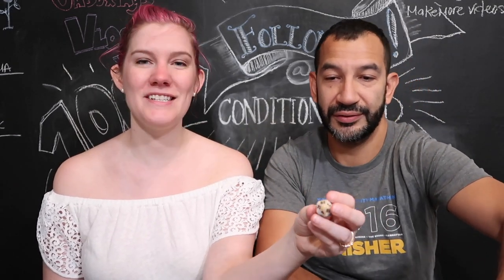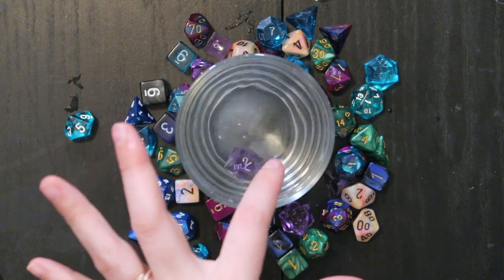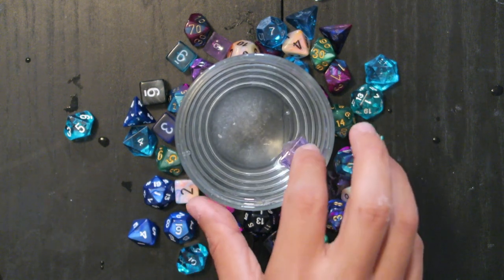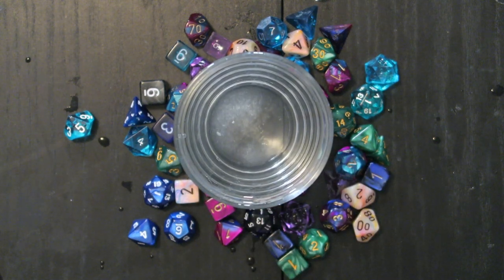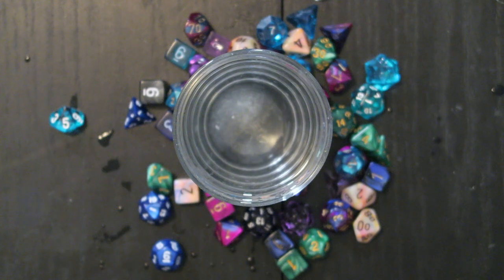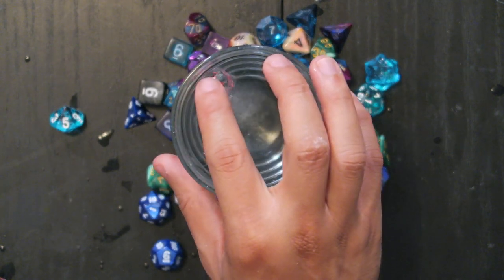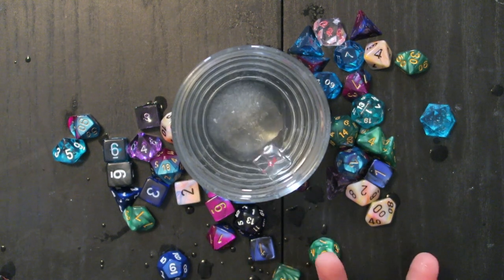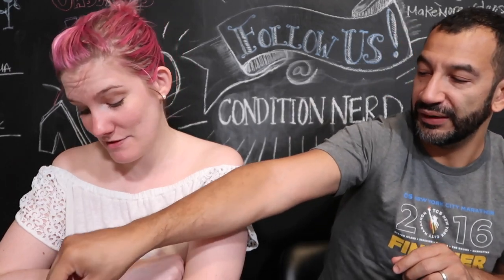Good Dice vs Bad Dice - a salinity test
This Nerd Life: Ready Player 2

Social Media Icons by Vectto Commons Attribution)